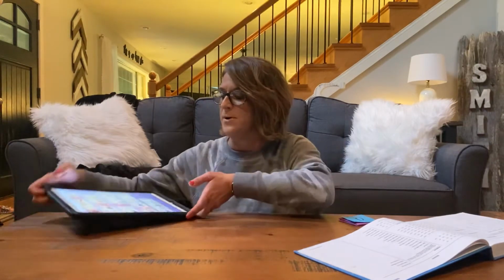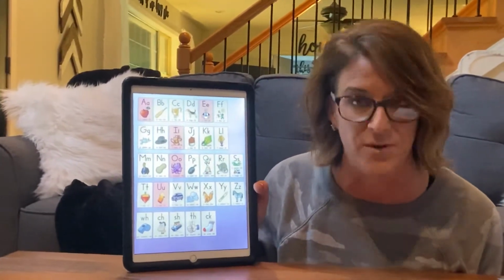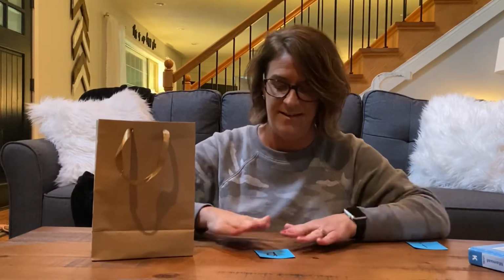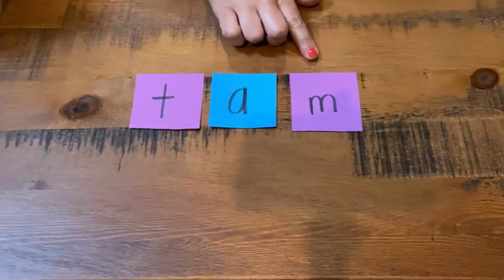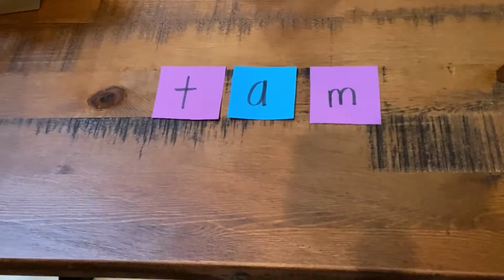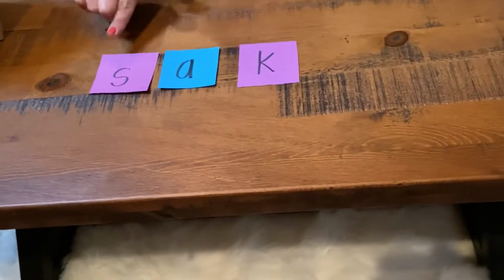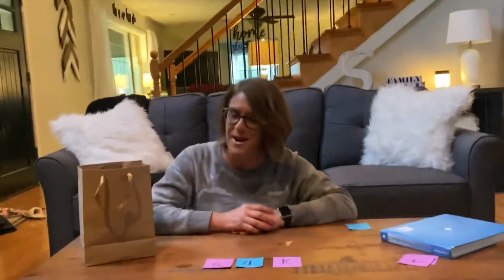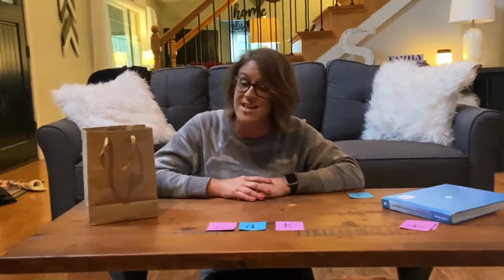Mrs.Smith’s Reading Lesson Week 4